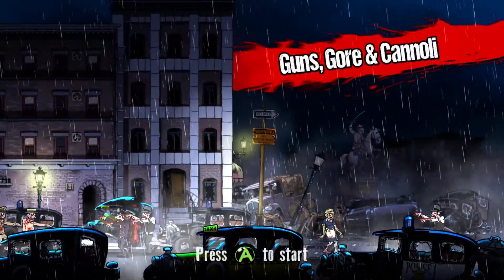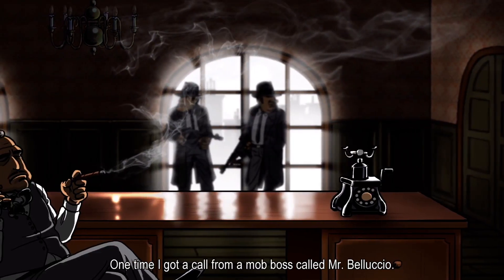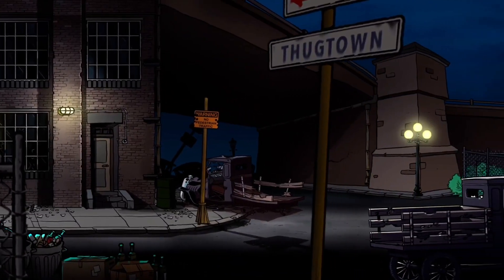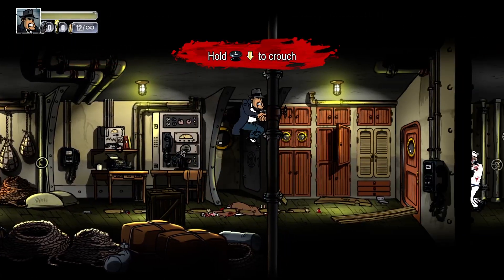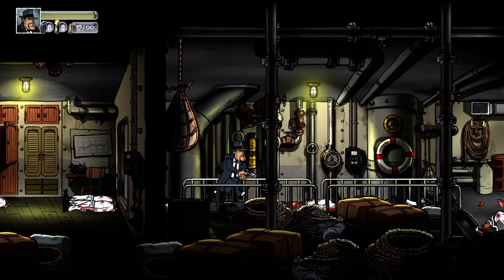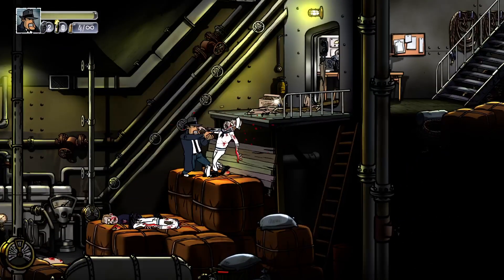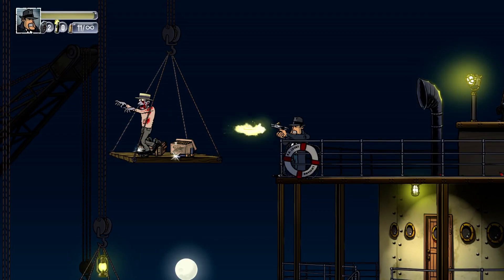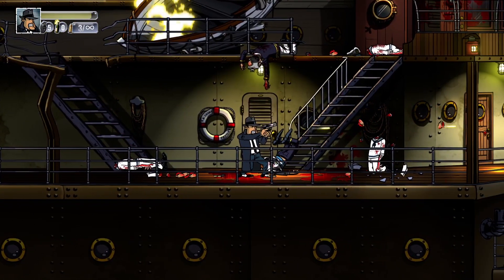Guns, Gore and Cannoli Scored Review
Score - 7/10